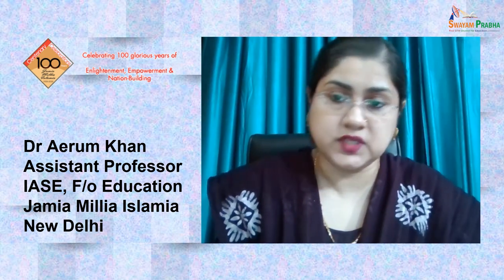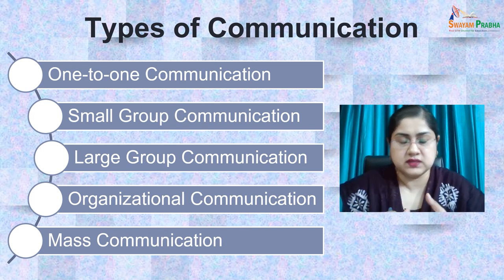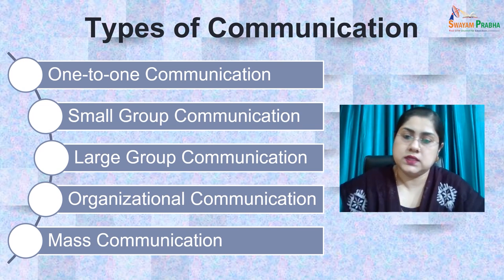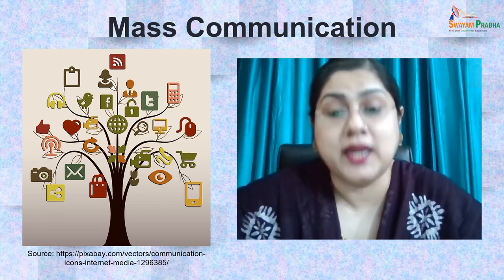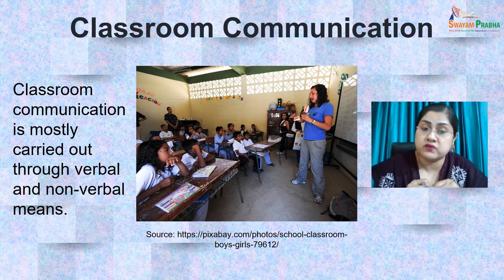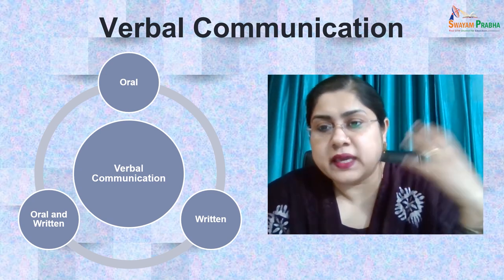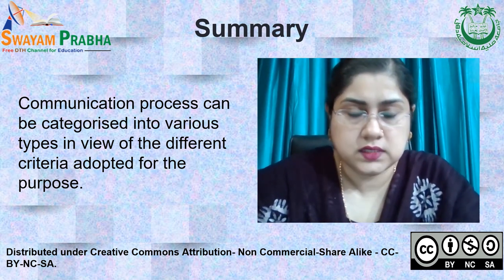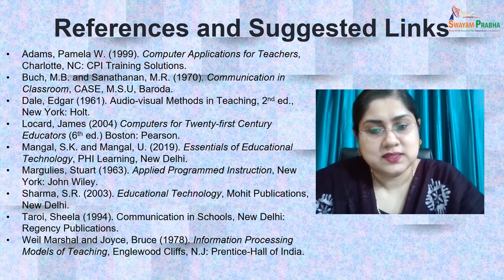Types of Communication